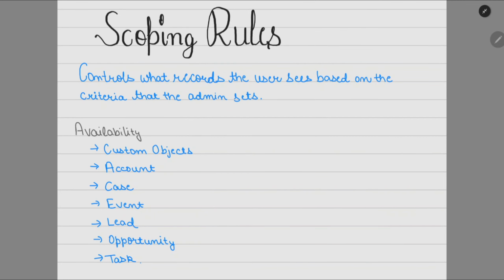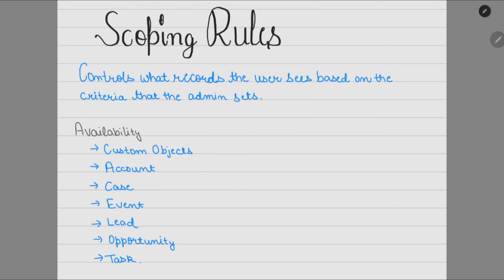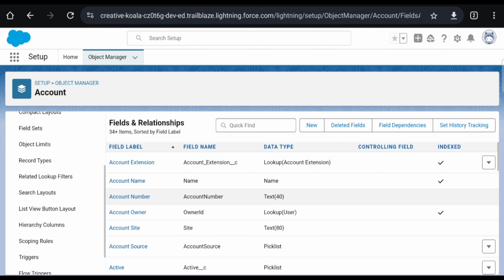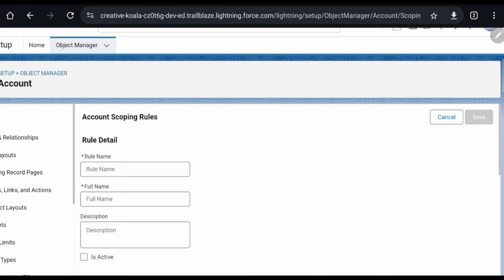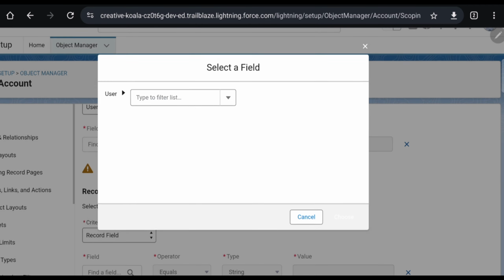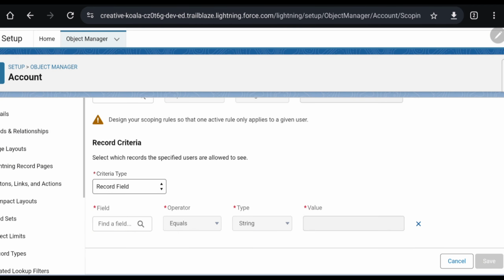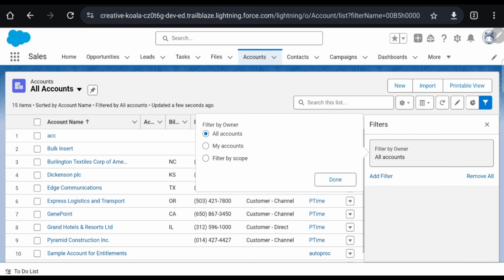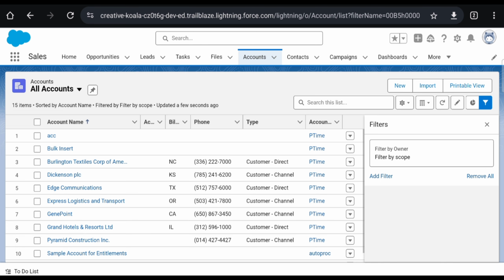Scoping Rules in Salesforce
Welcome to Programming Made Easy! On our channel, we simplify complex programming concepts and make them accessible to everyone, from beginners to seasoned developers. Today, we're diving into an essential topic for Salesforce developers: Scoping Rules in Salesforce.

In this video, you'll learn:

- What scoping rules are and why they are crucial in Salesforce development.
- How to implement and utilize scoping rules to manage data visibility and access.
- Best practices for using scoping rules to enhance your Salesforce applications.

Join us as we break down these concepts with easy-to-follow explanations and practical examples.

Tune in and take your Salesforce skills to the next level!